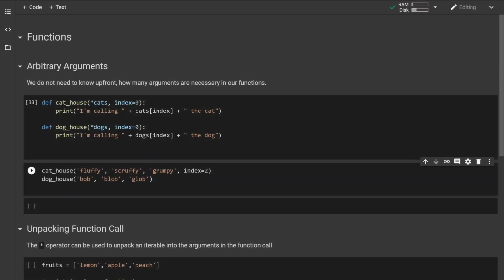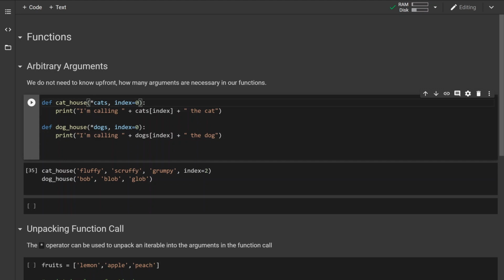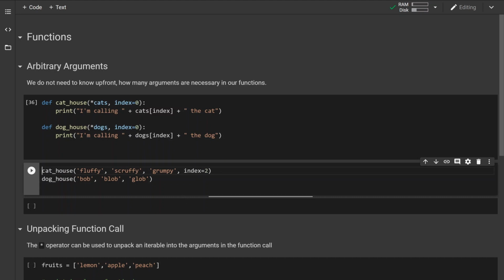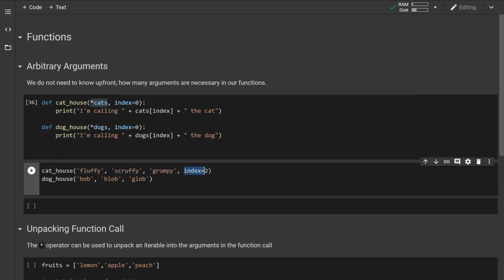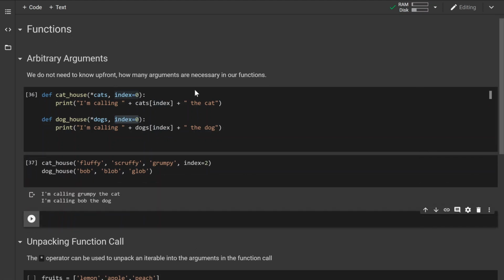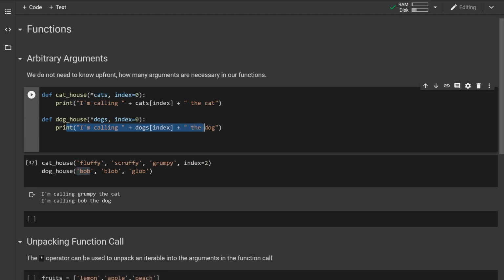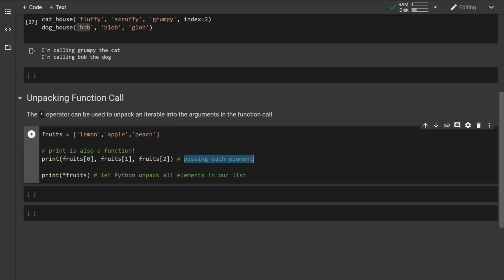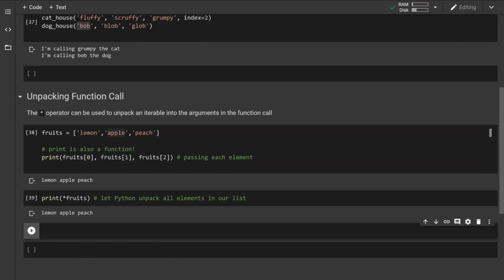Python Basics 04 - 03/07 Functions - Positional and Arbitrary Arguments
*This section explains arbitrary arguments when using functions. Sometimes we do not know beforehand how many arguments will be passed in the function.  In order to be able to use the function with varying number of arguments, arbitrary arguments are introduced.*